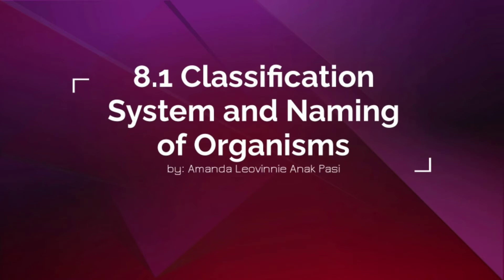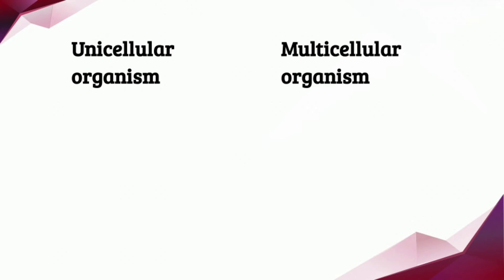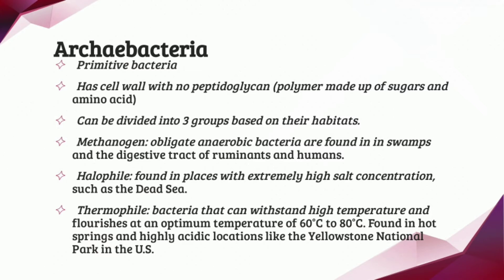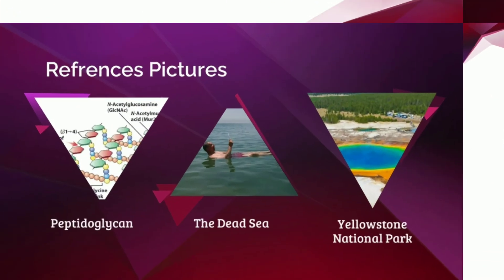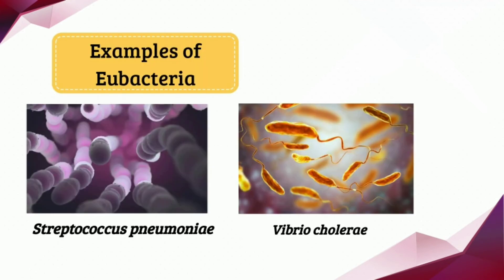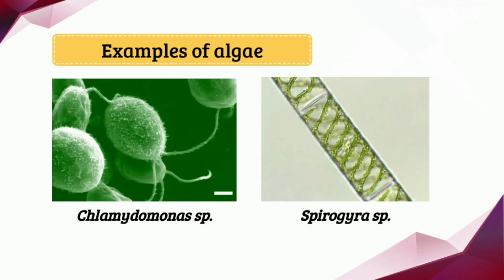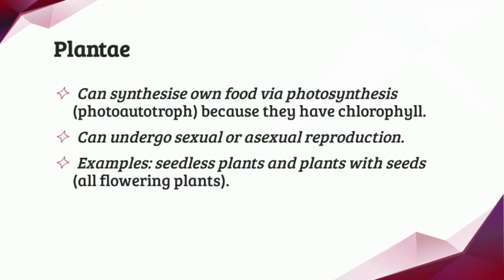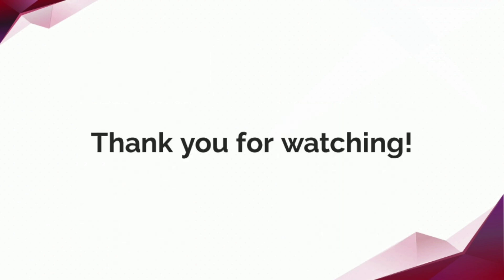The Main Features of Organisms in each Kingdom